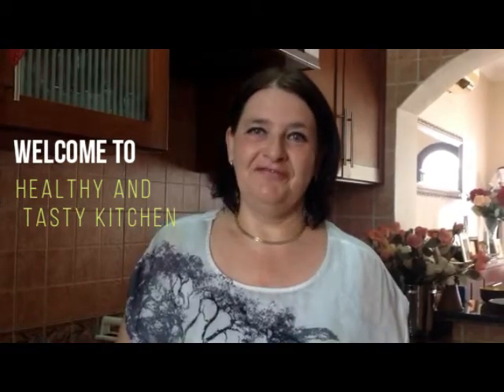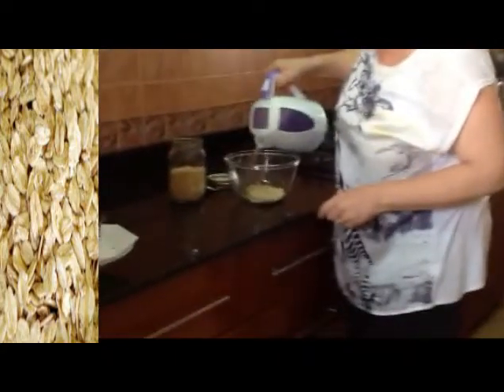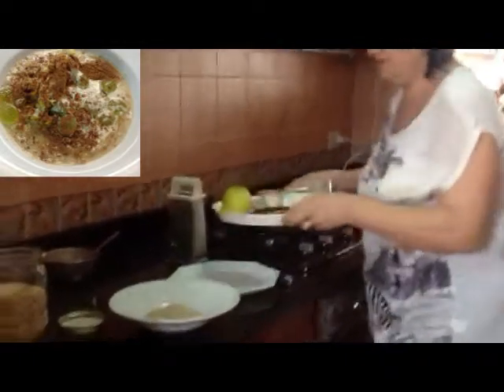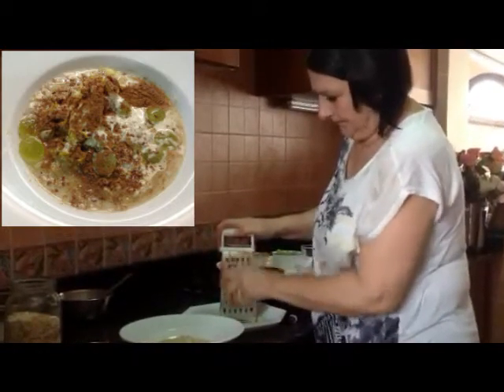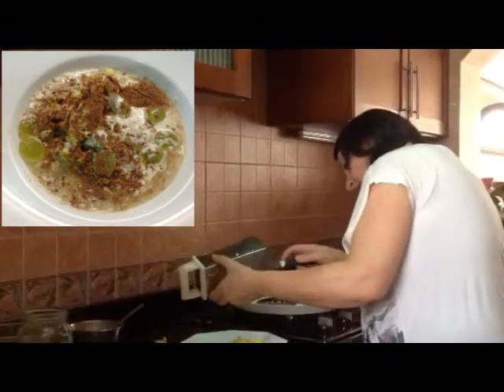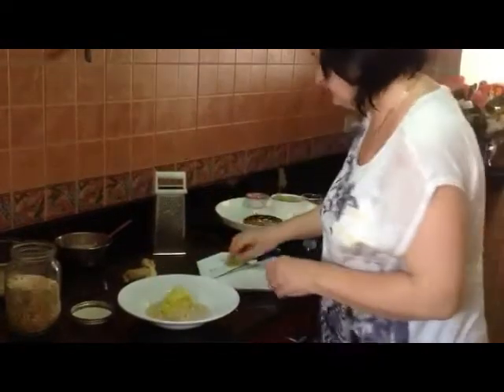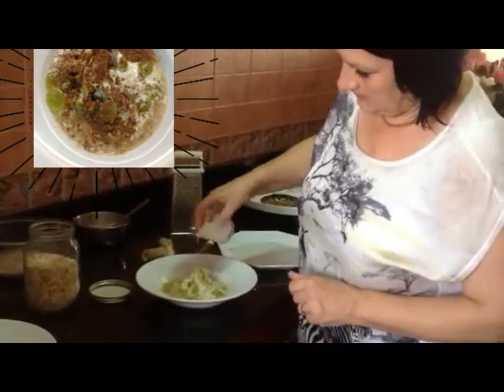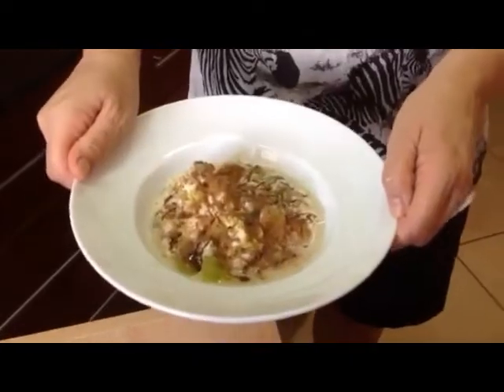enjoy with us an oats breakfast ..... English edition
nice and healthy breakfast if you need translation in arabic you can visit our episode :
or in my husband medical homepage on Facebook (as this dish is very good for loosing weight)
Here are our Ingredients
- 3 big spoons soaked oats
- grated apple
- lemon juice
- grated ginger
- cinnamon
- linen seeds
- Tahina (Arabic sesam muss)
- molasses
- grapes
enjoy OUR DELICIOUS  breakfast
write your comments shares waiting your questions

our next video will be OATS with milky products and fruits